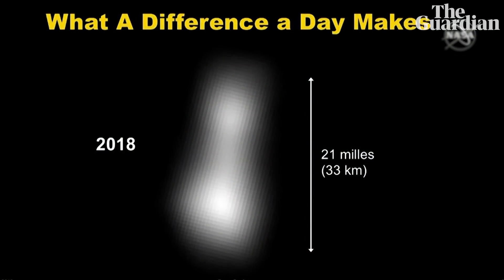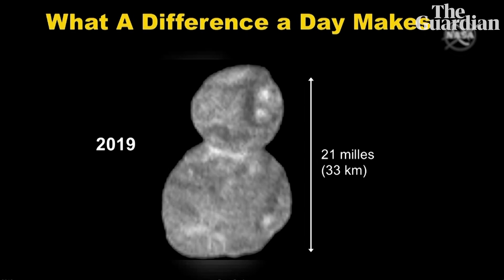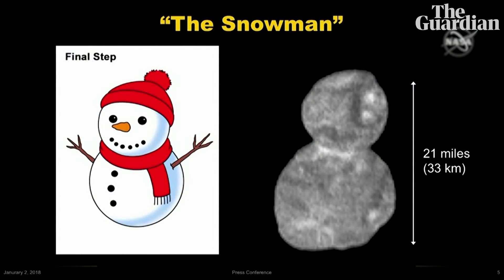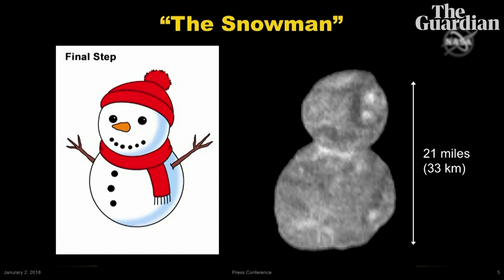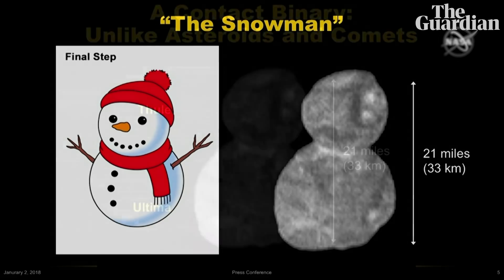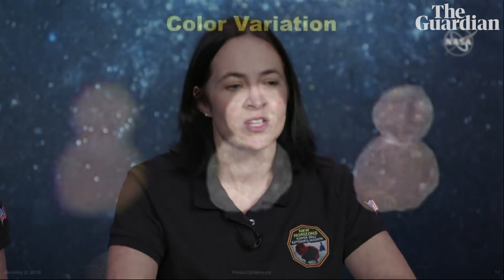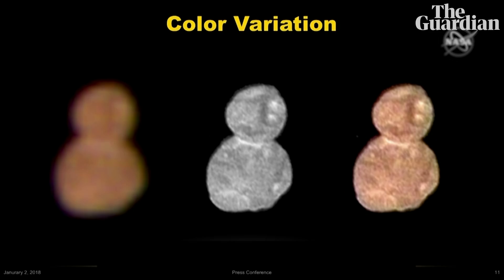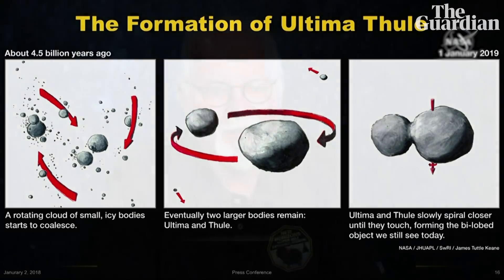New Horizons beams home close-ups of Ultima Thule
Nasa’s New Horizons spacecraft has beamed home its first close-up images of Ultima Thule, a lump of rock the shape of an unfinished snowman that lies 4bn miles away on the edge of the solar system.
The excited scientists of the New Horizons team led by principal investigator Alan Stern discuss their findings so far. 'We could not be happier,' he said.